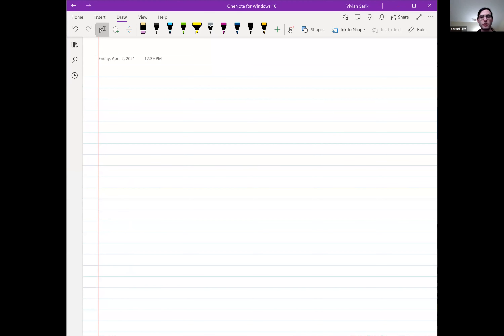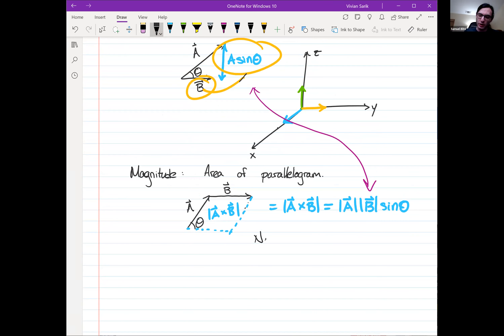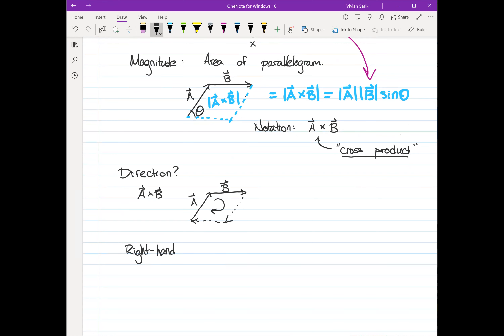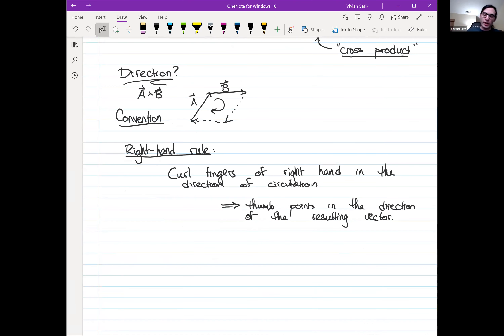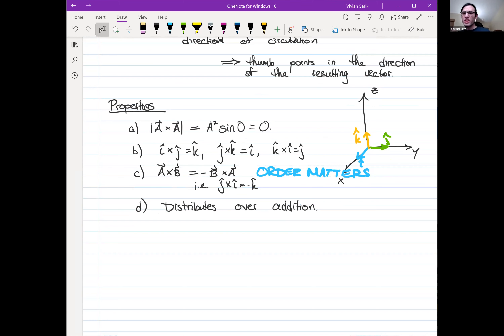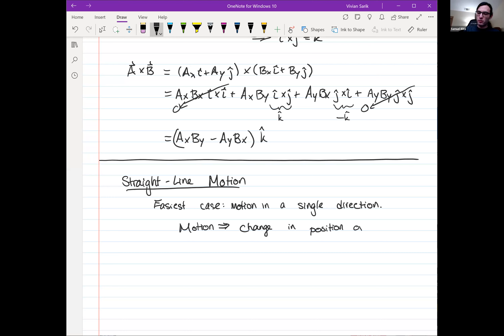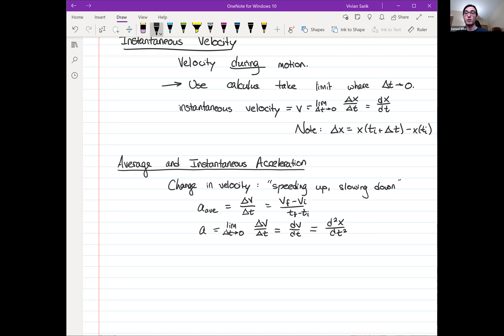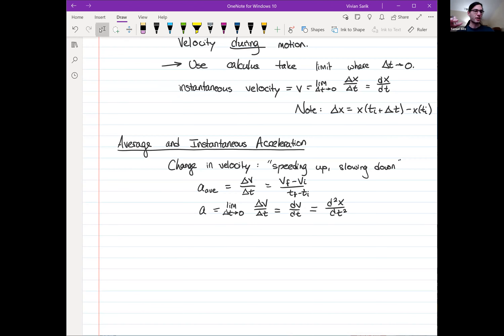Physics 9A - Lecture 3